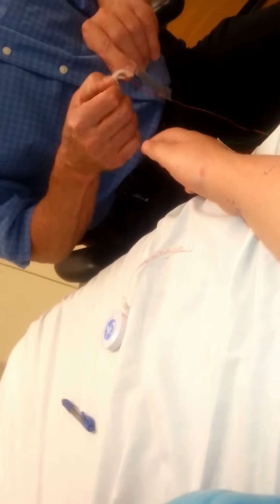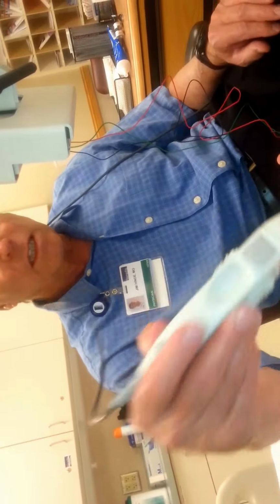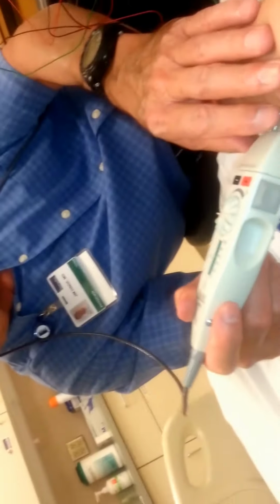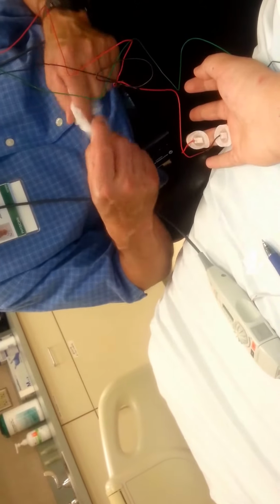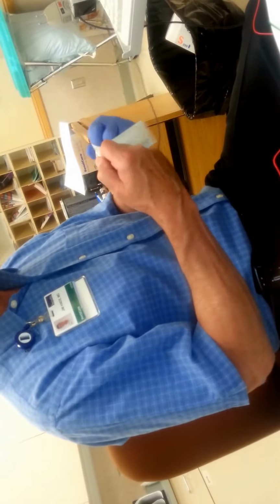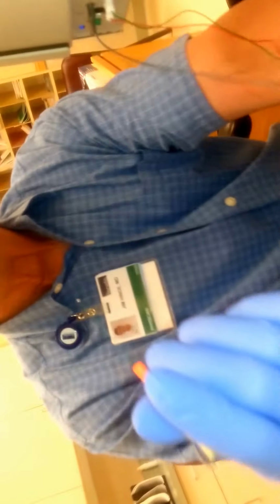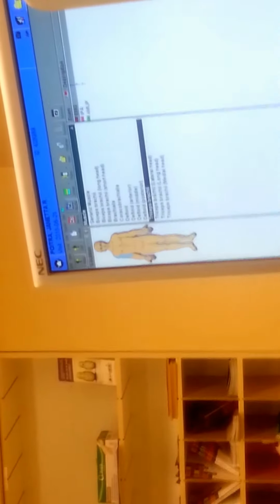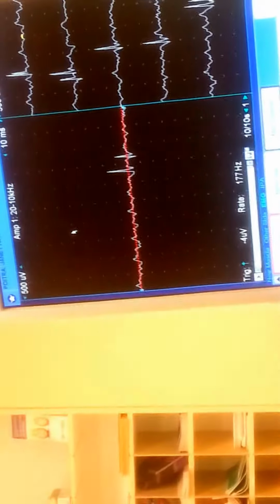My experience with an emg test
I'm a baby haha